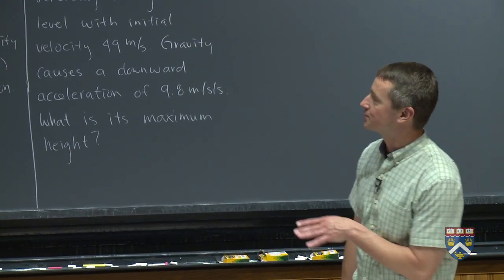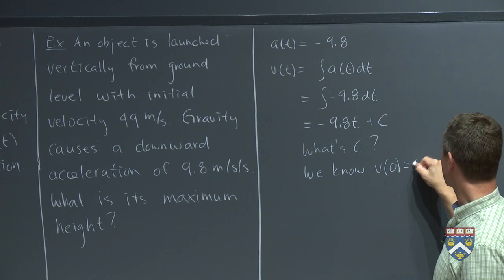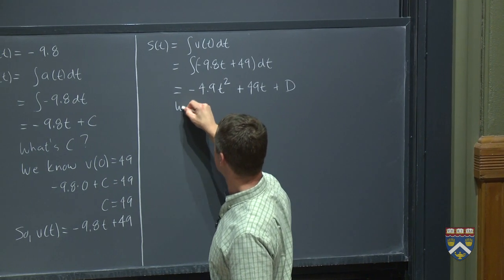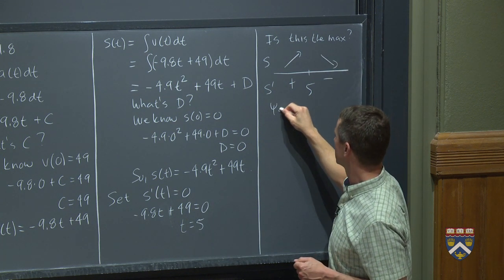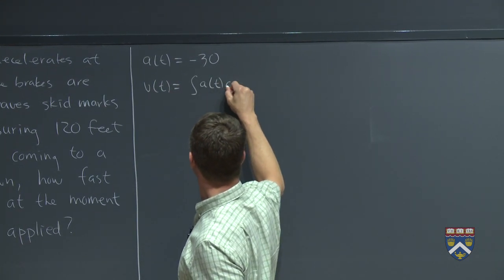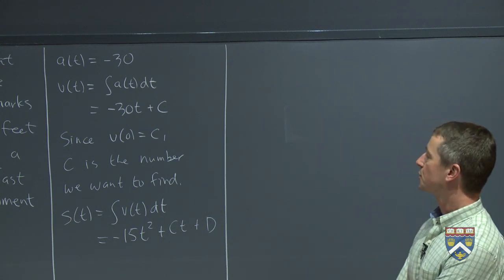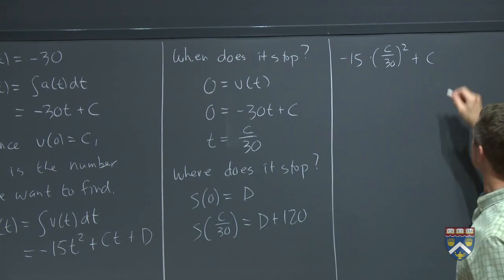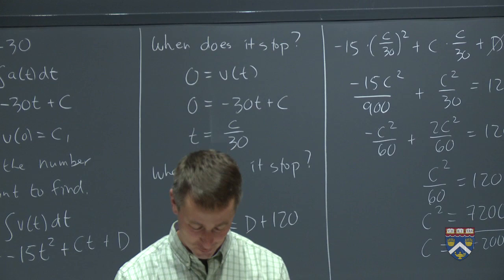MATH 15 SP16 10436 W11 P3 MM